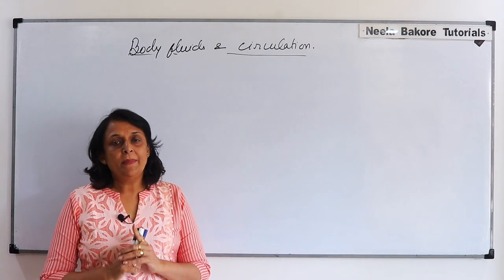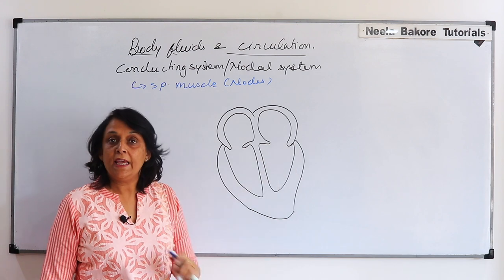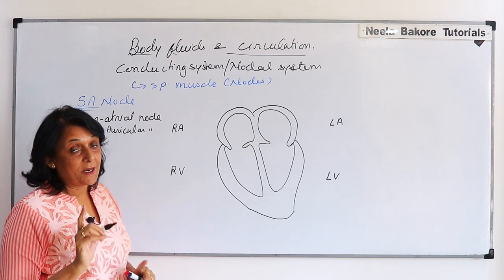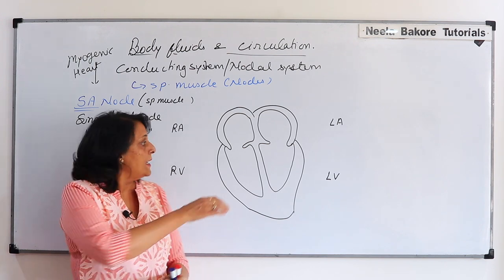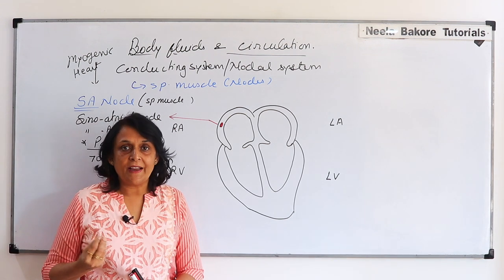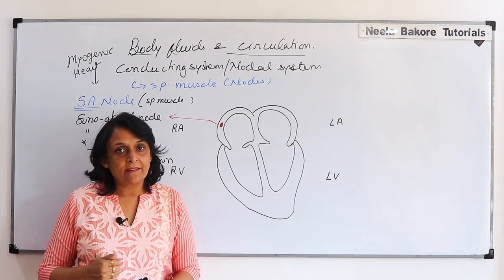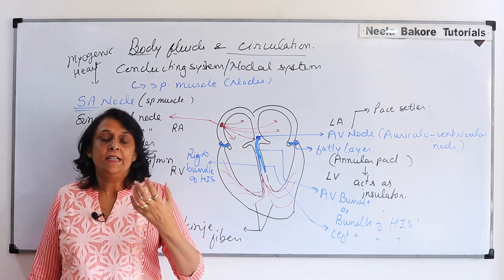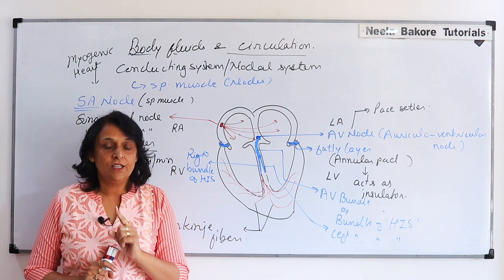Body Fluids and Circulation (Bilingual) | NEET | Conducting System | Neela Bakore Tutorials